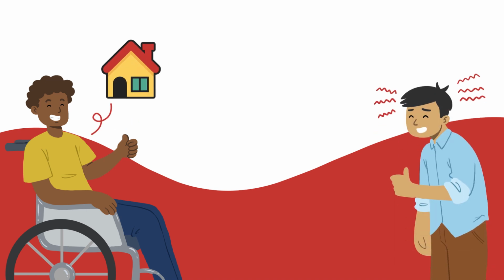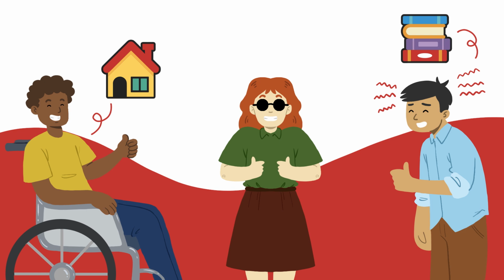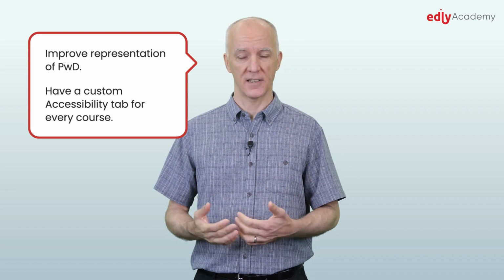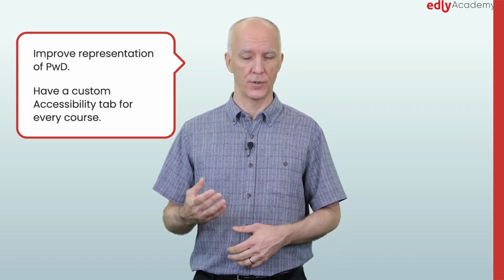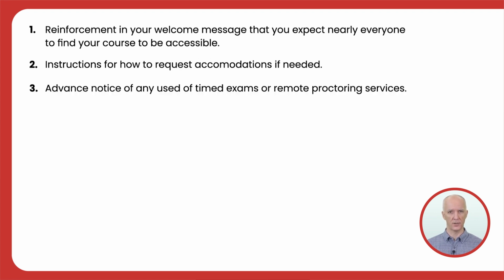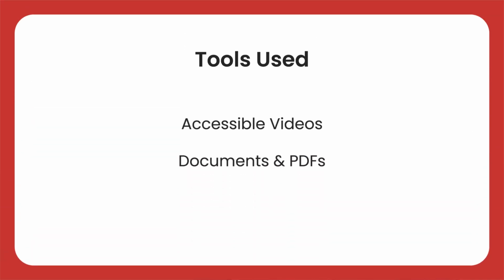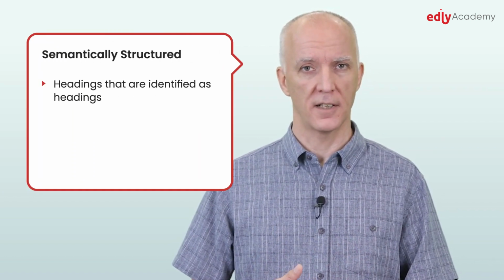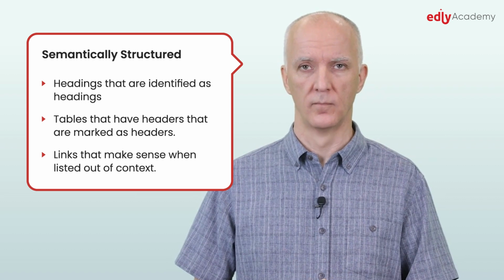Creating and Running an Accessible Online Course: A Primer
Learn how to create, run and deliver accessible online courses.

0:00 Introduction
0:56 Why is accessibility important?
2:00 What can you do?
3:14 Creating Accessible Courses
3:47 Accessible Videos
5:02 Accessible Documents
6:07 Math Content
7:03 Delivering Accessible Courses
8:05 Use of Artificial Intelligence
11:03 Accommodations
11:18 Proctored Exams
12:08 Outro